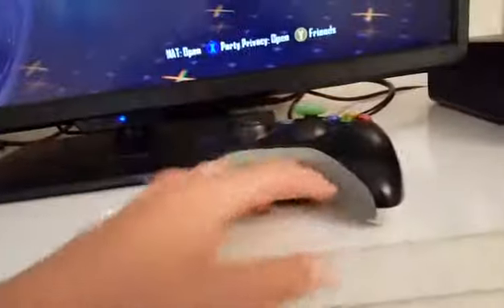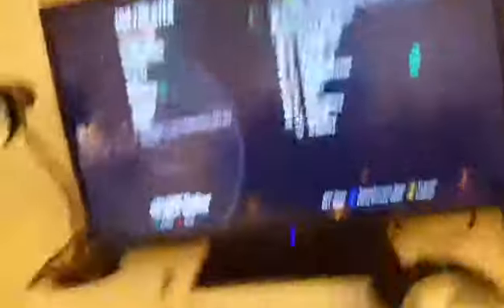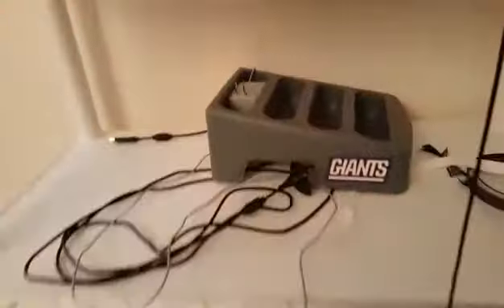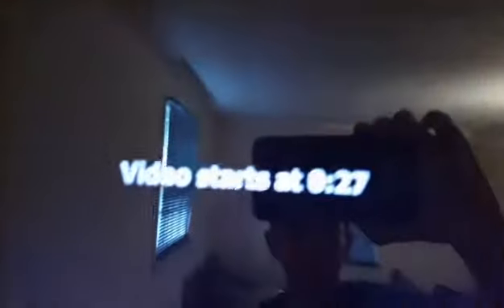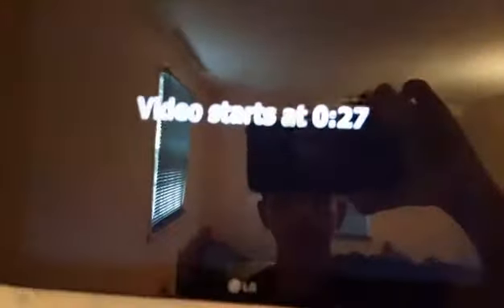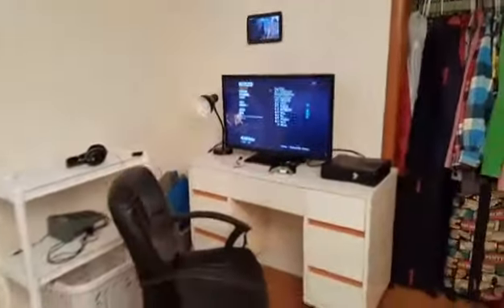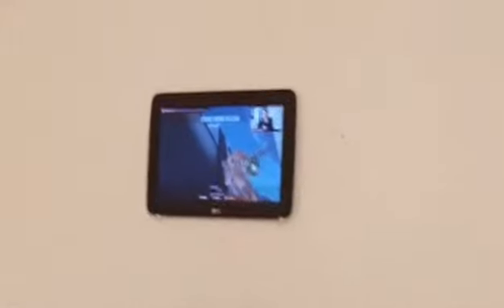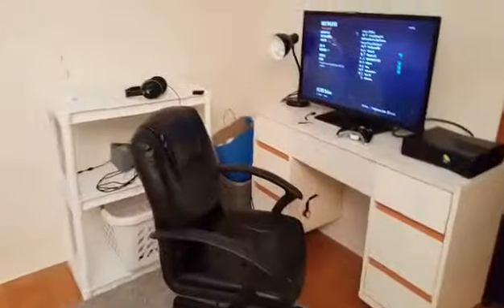My first gaming setup video 😄